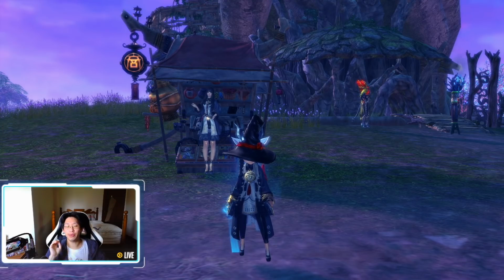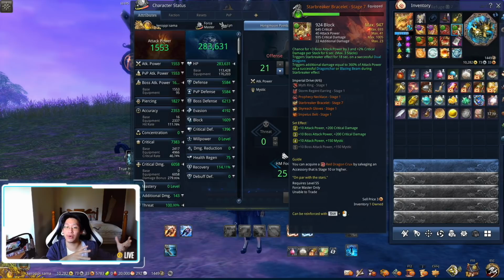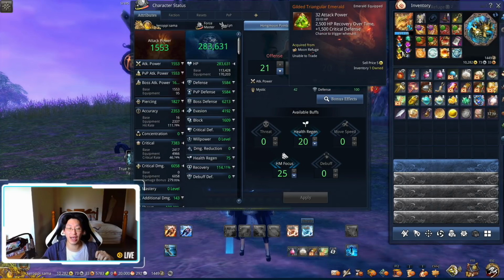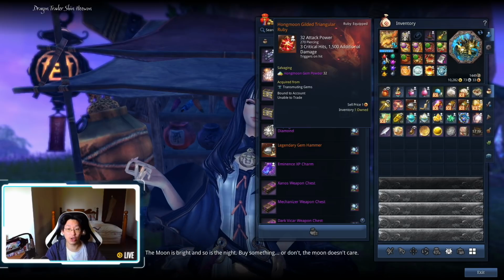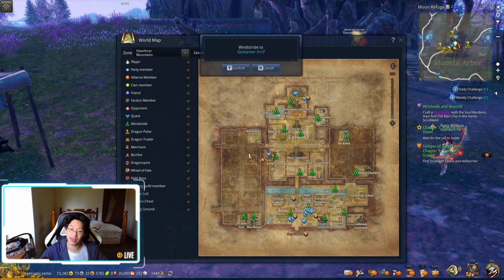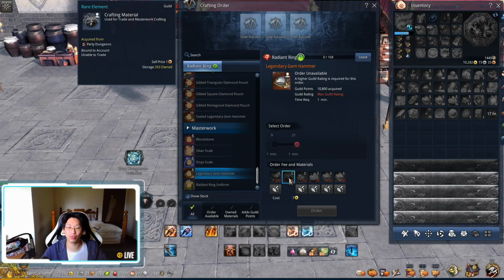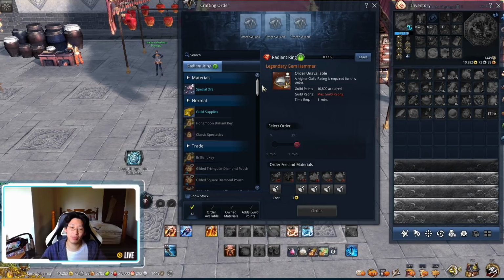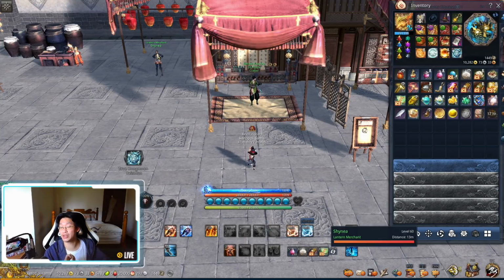[Blade & Soul] How to Get Higher AP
I live in China and use ExpressVPN to upload my YouTube videos!